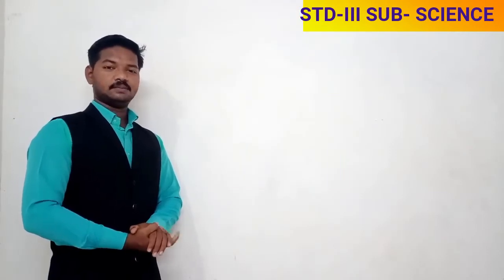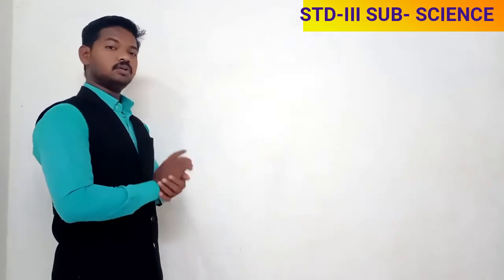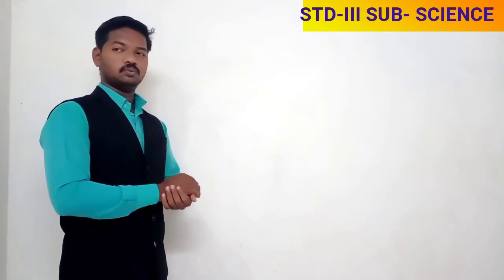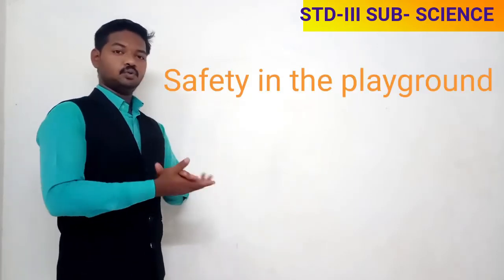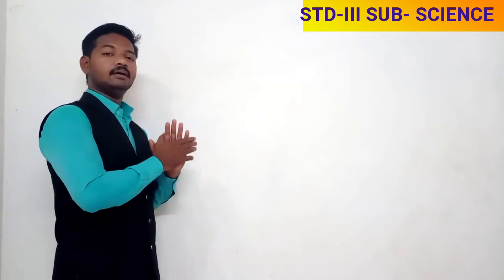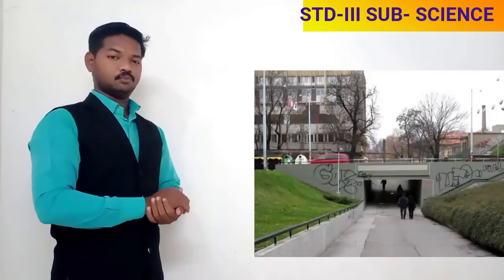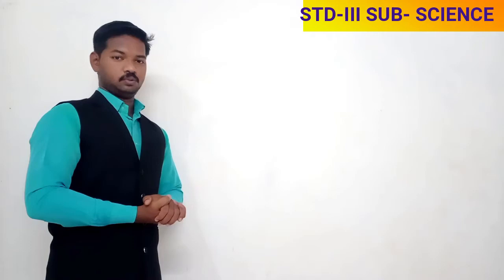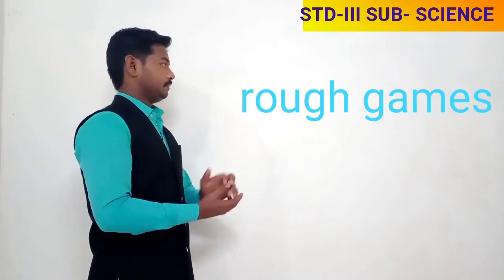III SCIENCE KEEPING SAFE SAFETY ON ROAD